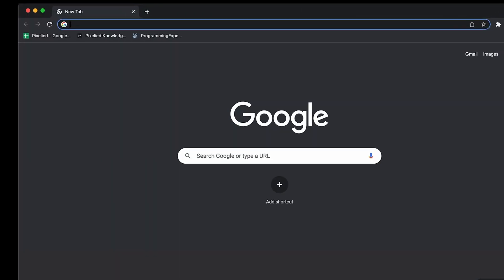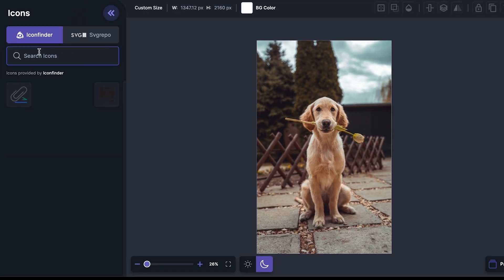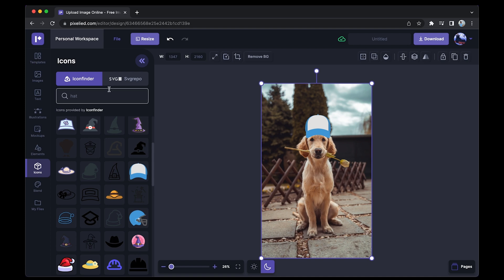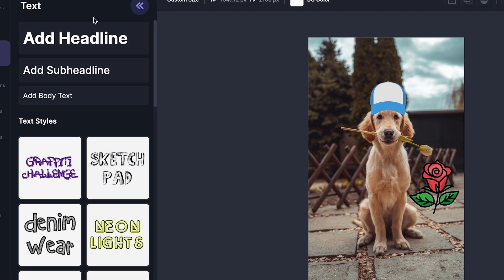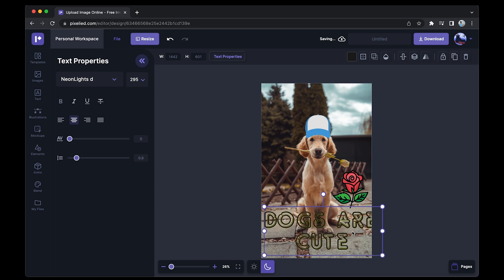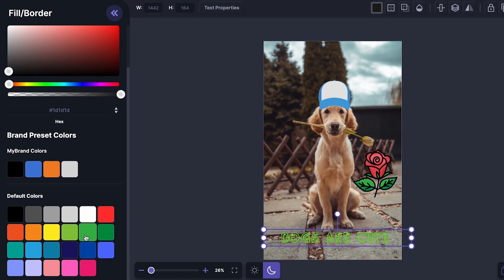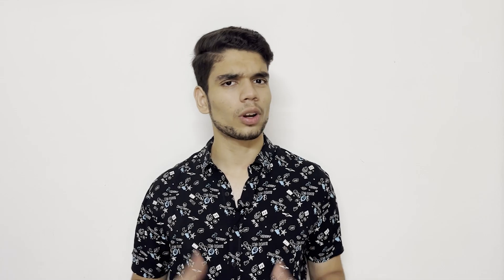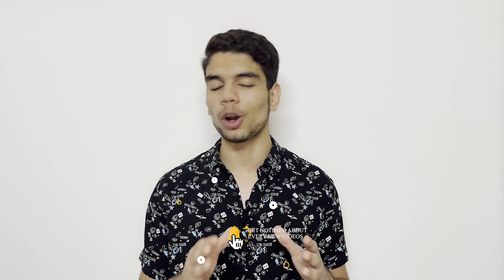How to Insert Clipart to an Image Online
In this video, you will learn how to insert clipart to an image online.

In this tutorial, you will learn how to make photo clipart online instantly with the help of Pixelied.

► How to Insert Clipart to an Image - Step-by-Step Timestamp:
0:00 Intro
0:14 How to Upload Image to Pixelied
0:29 Click on the Elements Sidebar
0:36 Search for Clipart Icons
1:13 Add Caption to your Image
1:55 Change Color of the Text
2:05 Export Image in High-Res
2:20 Wrap Up